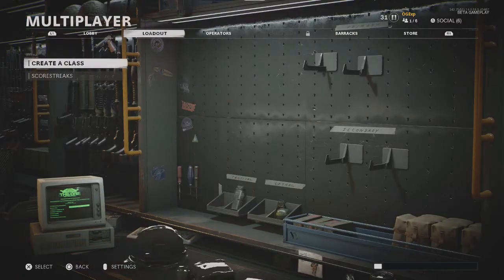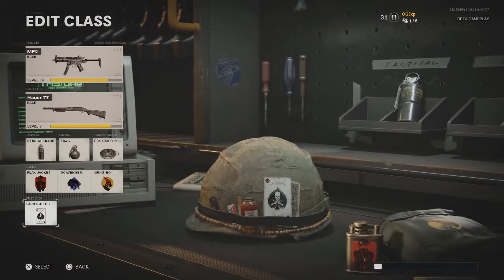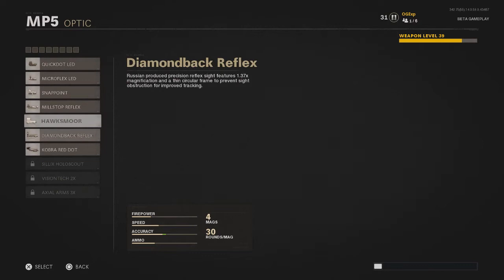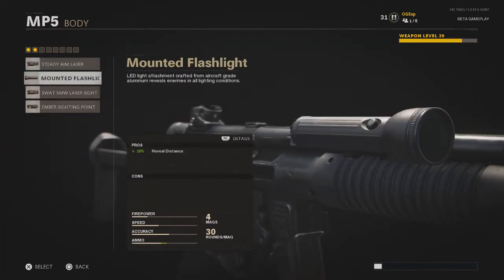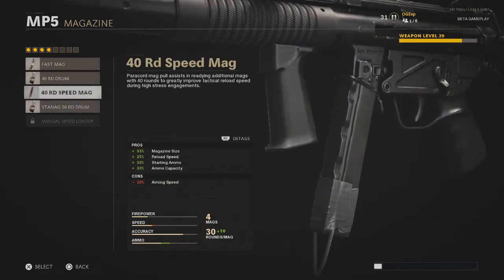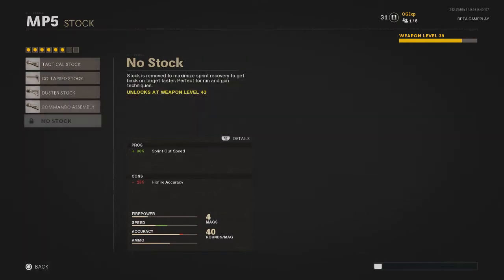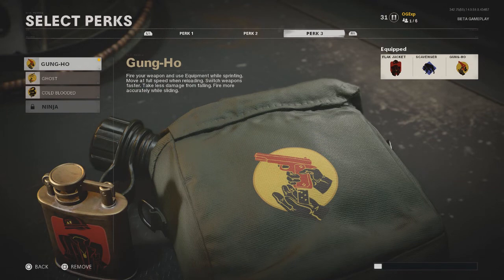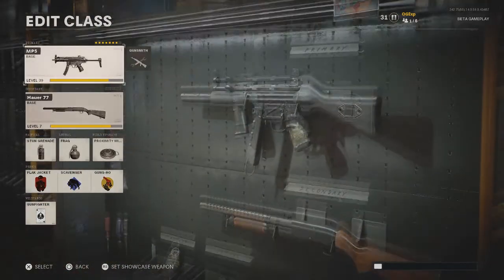The BEST MP5 Class Set Up (Black Ops Cold War Best MP5 Set Up)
ExplicitPlay x

-Extra Tags-